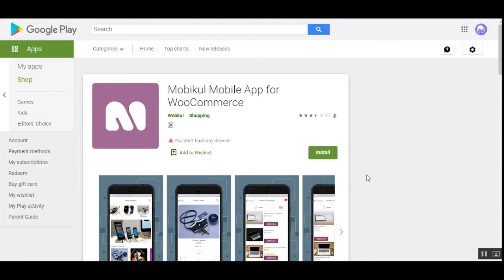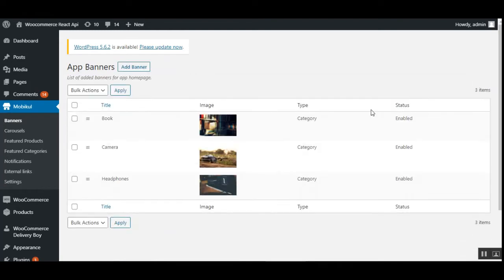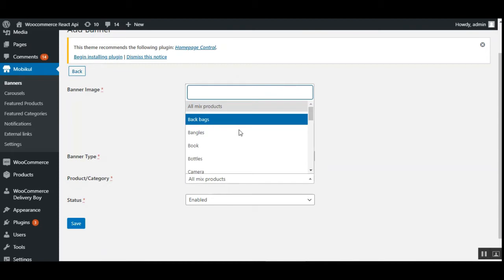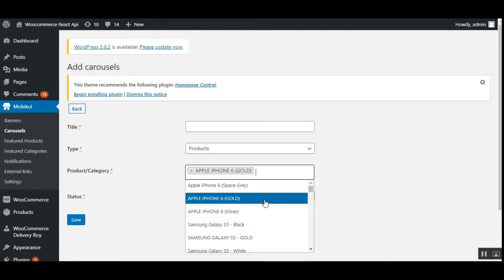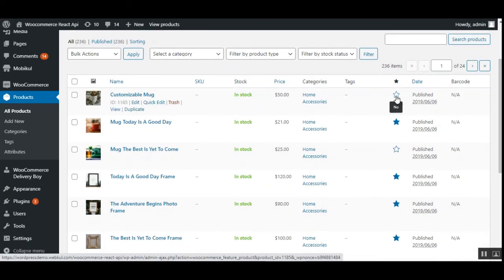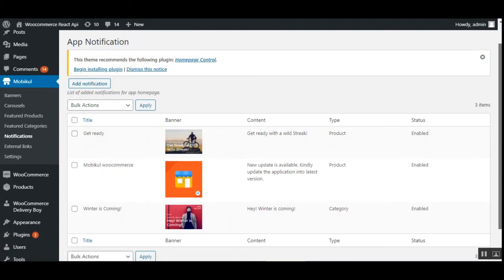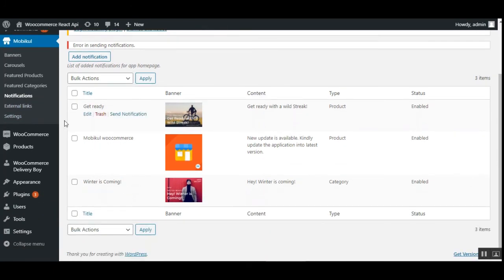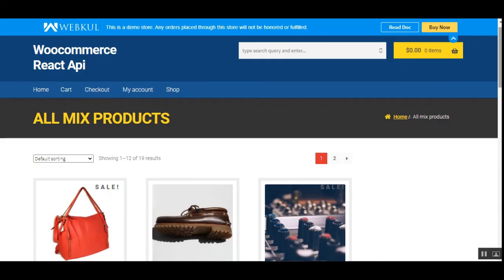WooCommerce Mobikul Mobile App Builder | App Configuration - Overview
WooCommerce Mobikul Mobile App Builder - Mobile App configuration part overview.

Using the Mobikul Mobile App Builder for WooCommerce you can convert your WordPress WooCommerce store into a react native mobile application. It creates a fully native Android and iOS application for your WooComerce store with a better user experience, splendid features, and functionalities.

The mobile application provides a better user-friendly experience to the customers, thereby enhancing the customer's engagement over the mobile platform.

Complete Feature List -

.Integrated with Existing WooCommerce Store
.All product types supported – Simple, Grouped, Downloadable, Virtual, Variable, External products.
.Compatible with Mobile & Tablet
.Various Shipping Supported
.Real-Time Synchronization
.Fully Native App
.Offline Mode
.Check out at one page
.New and Featured Product Carousel
.All the Major Payment Gateway Supported
.Multi-Currency Support (Paid Feature)
.Social Login (Paid Feature)
.One Time Password (Paid Feature)
.Mobile Number Login (Paid Feature)

3. Live Demo   -

2. Raise a Ticket via our HelpDesk system